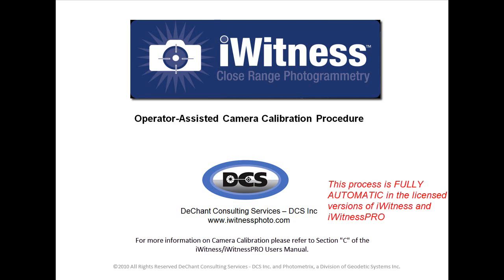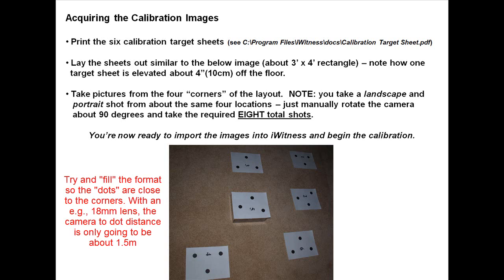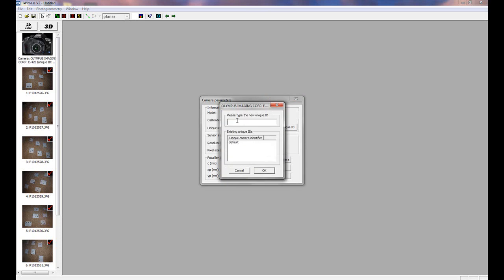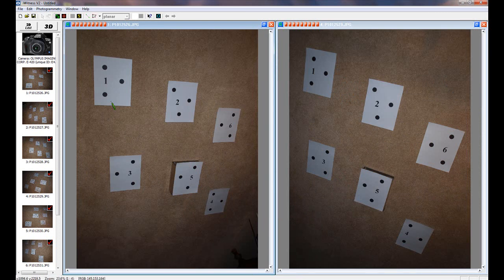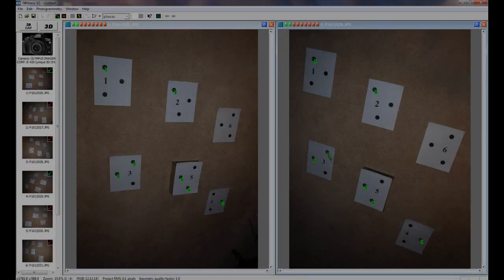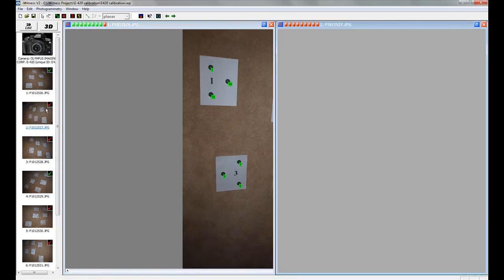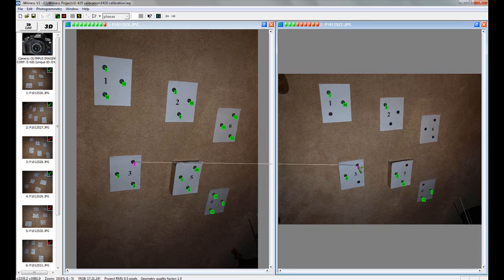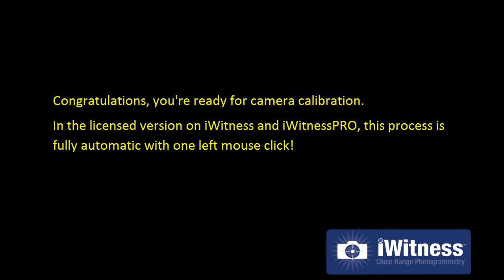iWitness Camera Calibration - User Assisted Method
Tutotial on using the User Assisted method to calibrate a digital camera for use in iWitness and iWitnessPRO